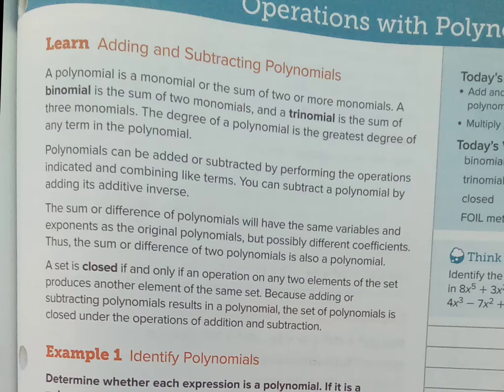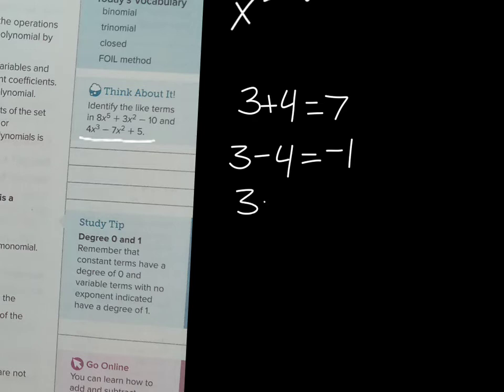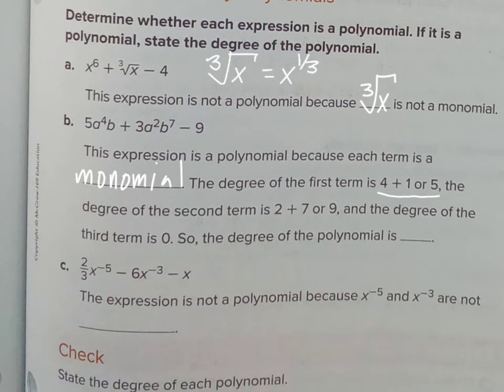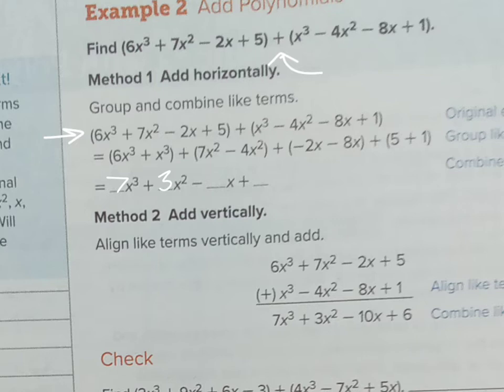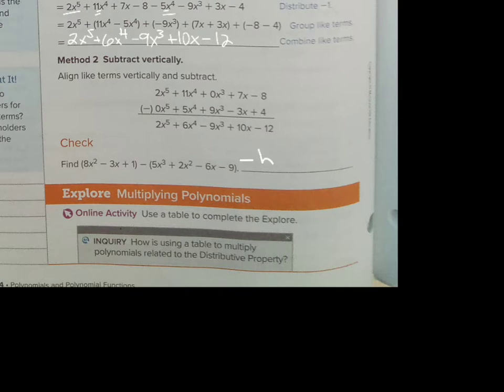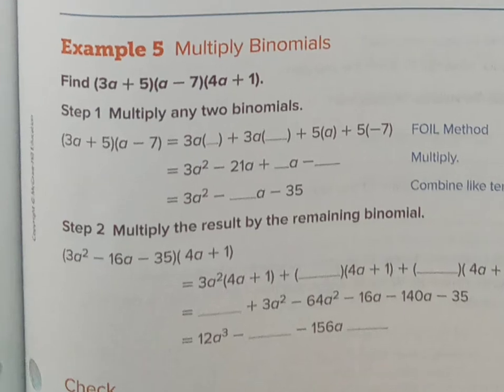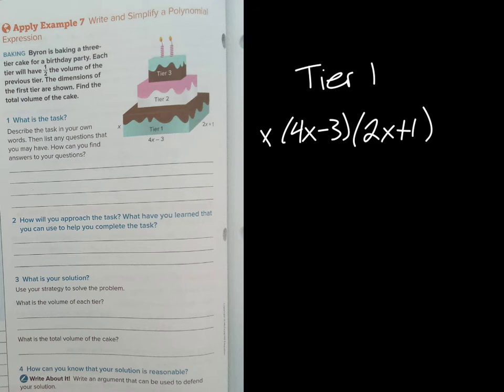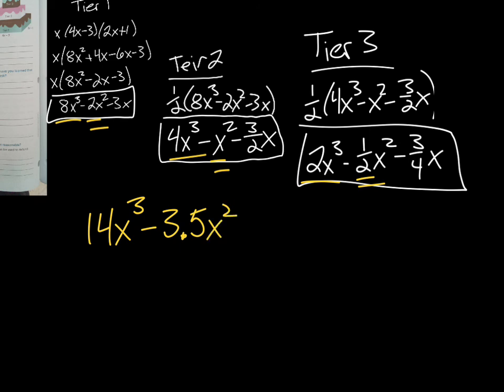operations with polynomials (+-*)